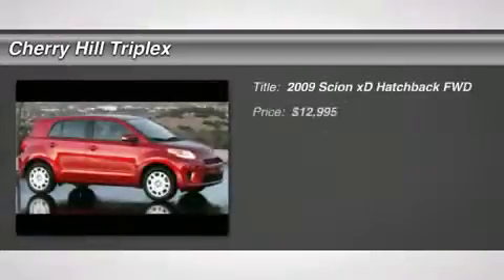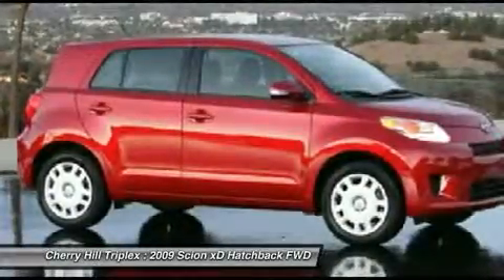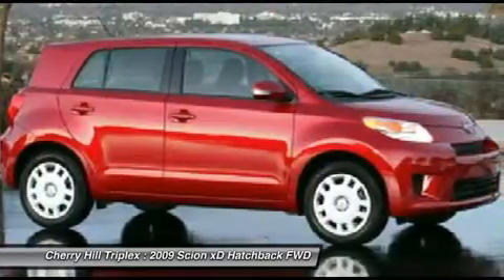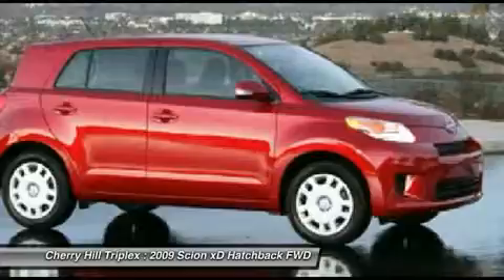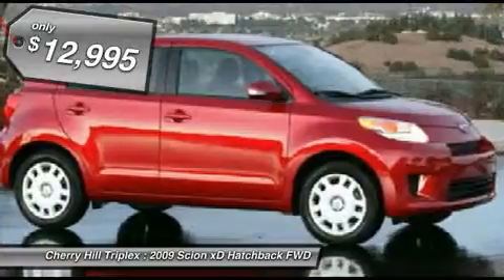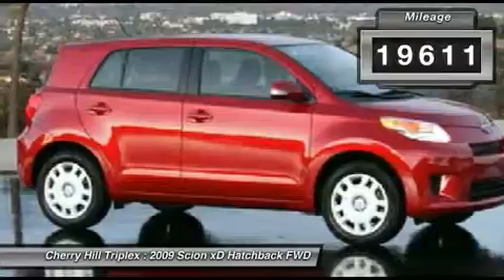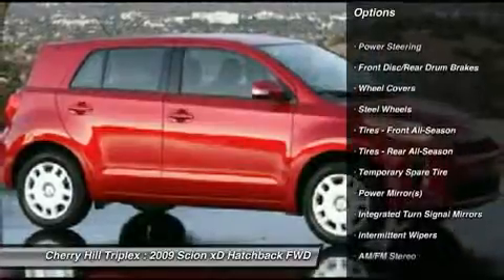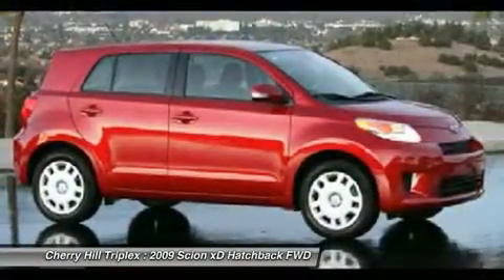2009 SCION XD Cherry Hill, NJ 36051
2009 SCION XD Cherry Hill, NJ
Stock# 36051
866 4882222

You'll love this 2009 Scion xD. This is a car you'll want to take home. With 19611 miles, it features  transmission and an exterior color of Barcelona Red Metallic. Call us and be the first to open the car door today!